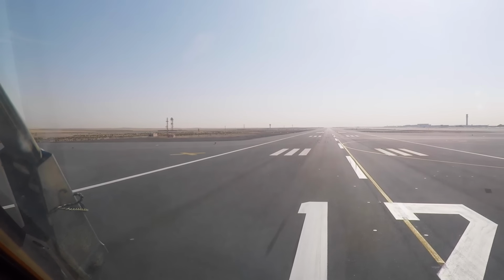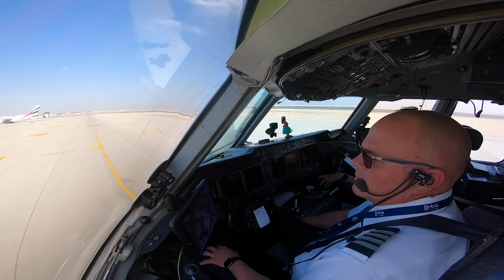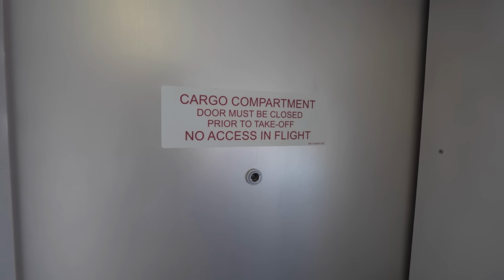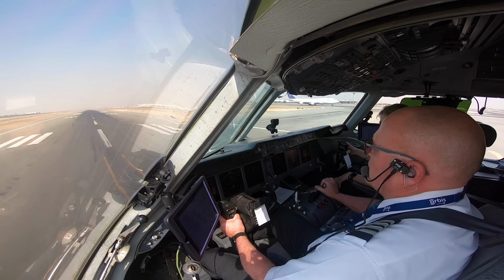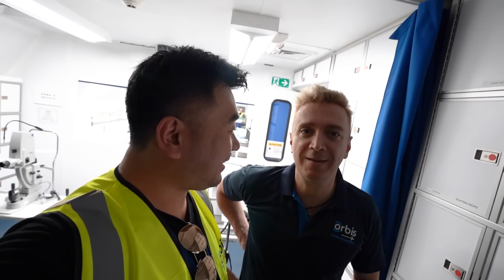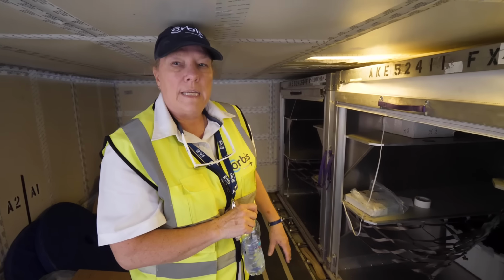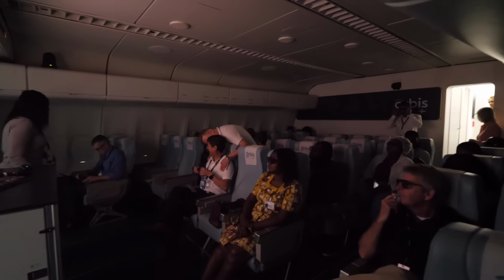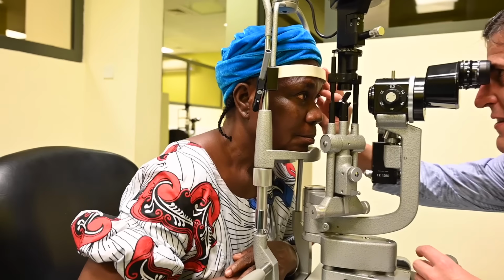Mission Orbis - Flying Inside the World’s Only Flying Hospital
The Orbis Flying Eye Hospital is unlike any plane I've seen before!

A state-of-the-art teaching facility complete with operating room, classroom and recovery room – all housed on board an MD-10-30. I am delighted to follow Orbis on a trip to Ghana to see first hand how the Orbis team transform lives by preventing blindness and restoring eyesight.

This amazing aircraft has been an example of the marriage between medicine and aviation! This third incarnation of the Flying Eye Hospital can fly nearly twice as far as its predecessor and requires only two pilots rather than three.

There’s nothing more beautiful than seeing this beautiful world in your own eyes. It was one of the most meaningful week in my life. The smile on the patient's face when they regain eyesight was one of the best memories ever!

I will be donating all of the video advertising proceeds to Orbis to help prevent blindness and restore eyesight for those less privileged. today to fight the Crisis in Sight! Together we can make a difference!